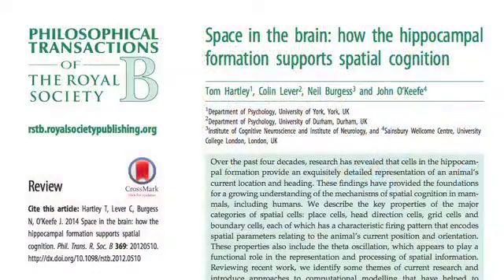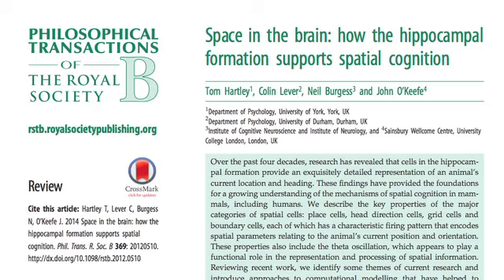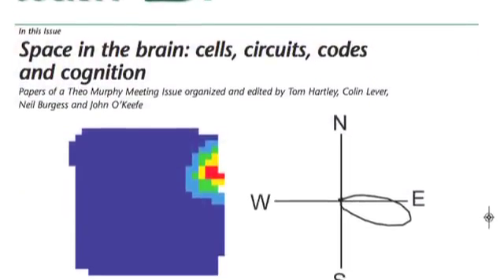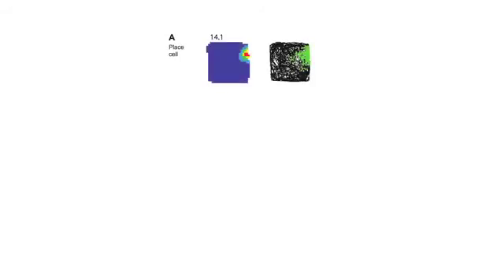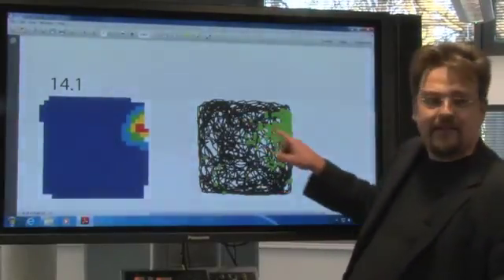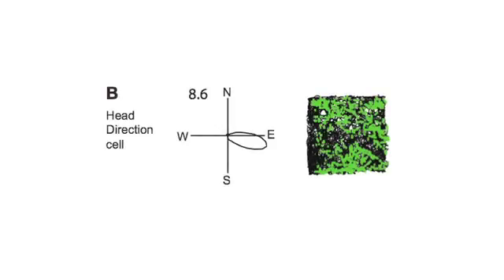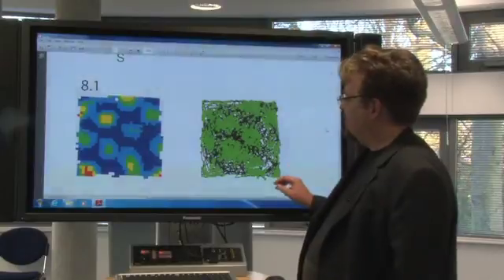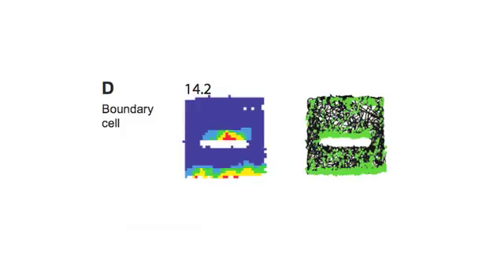Space in the brain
How do we know where we are? How do we find our way? Why do we sometimes get lost? Neuroscientific research has revealed brain cells in the hippocampal formation that provide an exquisite representation of an animal or human being’s current location and heading. This “cognitive map” allows us to find our way around and provides the basis for lasting memories. Philosophical Transactions B has published a theme issue illustrating this exceptionally integrative branch of neuroscience, in which we join the dots, from molecules to cells, to complex behaviour and human cognition. Here we talk to two of the guest editors about the issue.

Video cover image artwork © whitehoune/iStock.